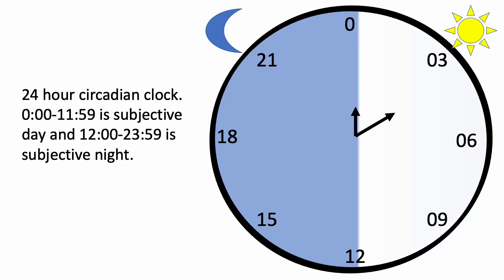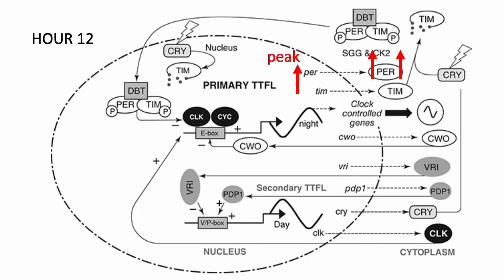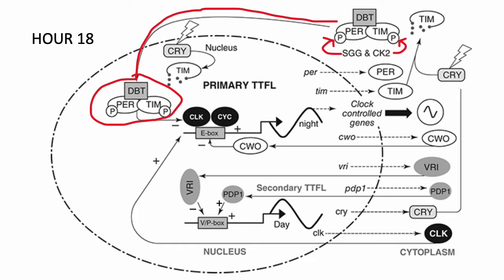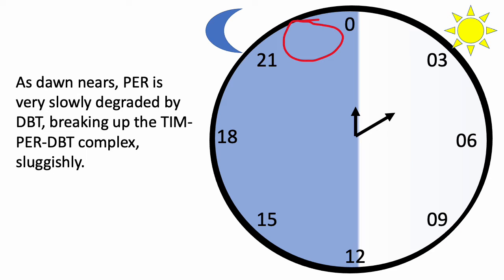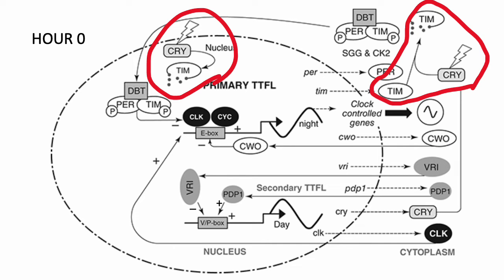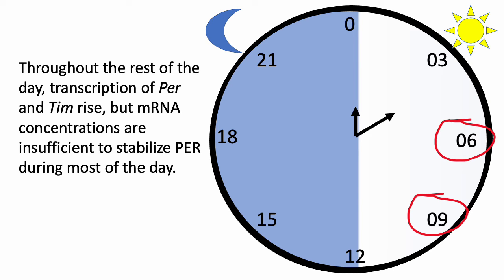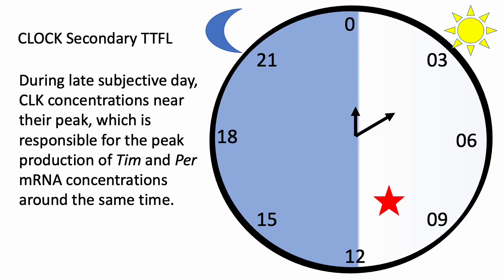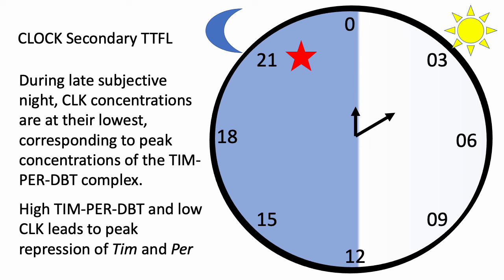Molecular Circadian Clock: video 4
Correspondence between the molecular clock and the 24 hour circadian clock.